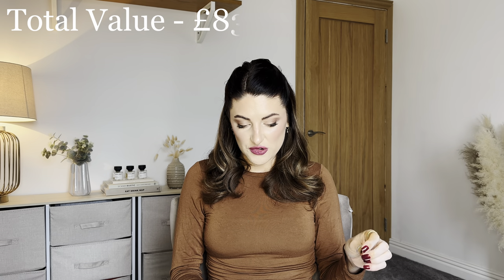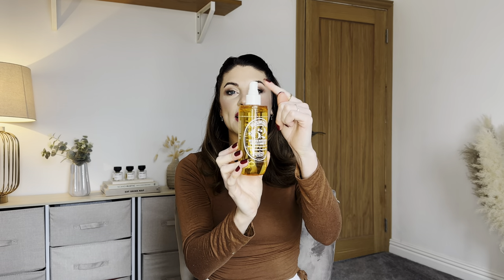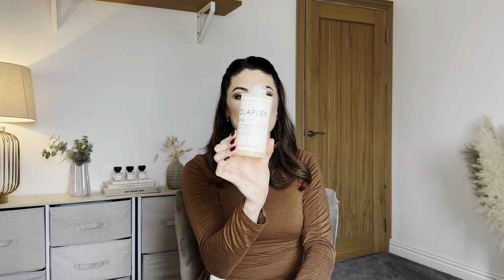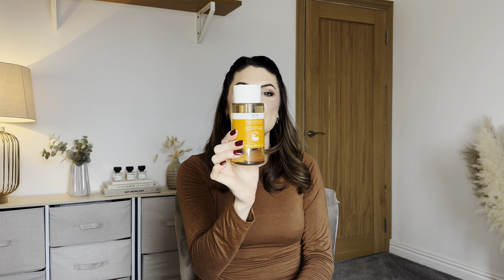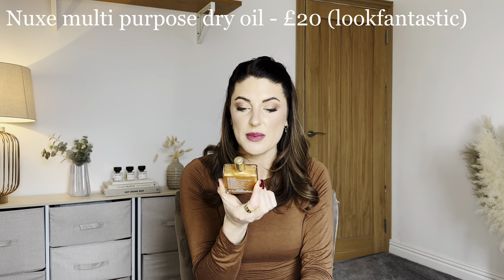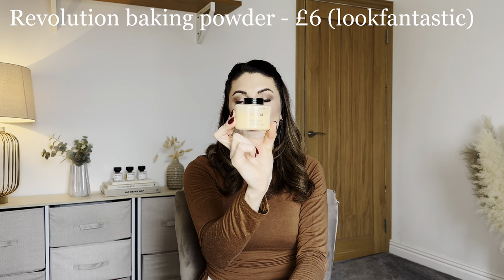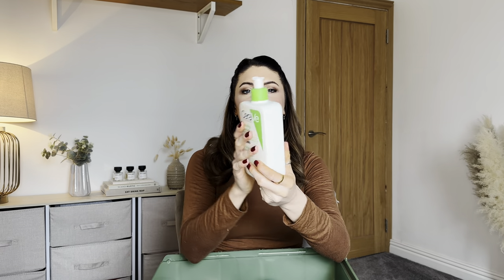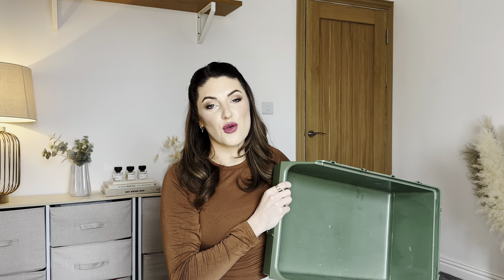I bought a HUGE hamper of BEAUTY RETURNS at AUCTION worth over £800!!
I am so excited about this video! 😍 I bought a huge hamper of beauty returns at auction worth over £800!! The hamper includes brands, such as benefit, Charlotte Tilbury and OlaPlex! I’m honestly so excited about this video, and I definitely want to create more like this, so far, I’ve not seen any more hampers available on the John Pye website. However I do keep checking and I will update in the comments if I see a hamper come up.

Love Rosie 💋